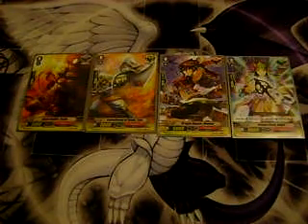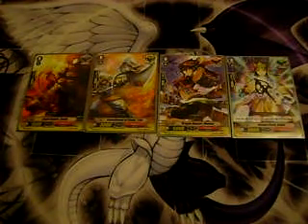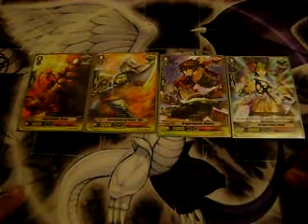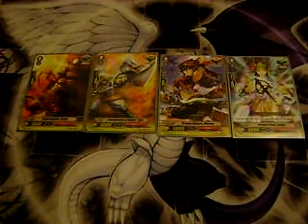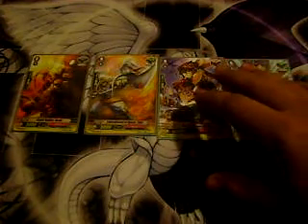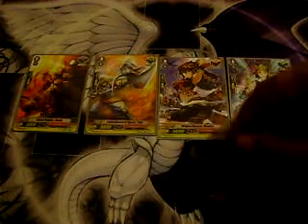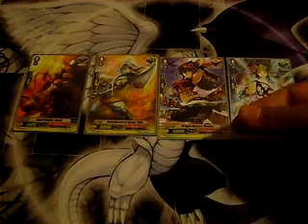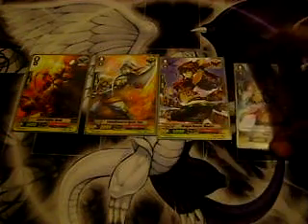Vanguard Tutorial: Triggers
A small tutorial about triggers and their many uses and the advantages they grant hope it helps!